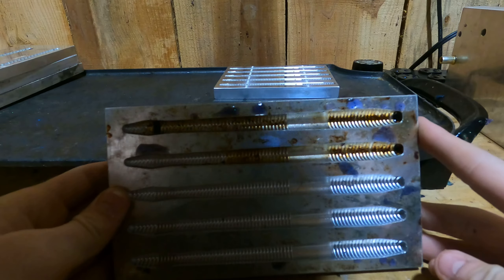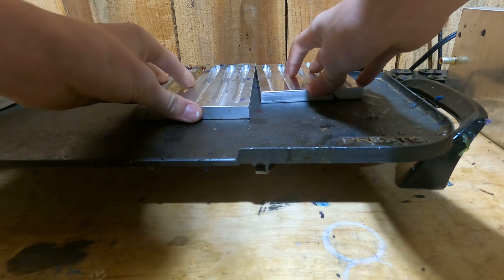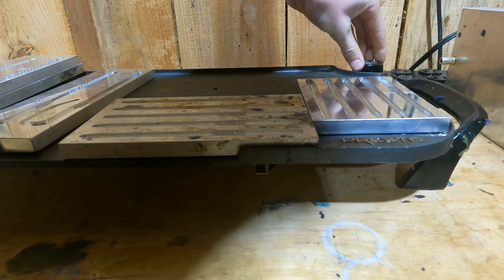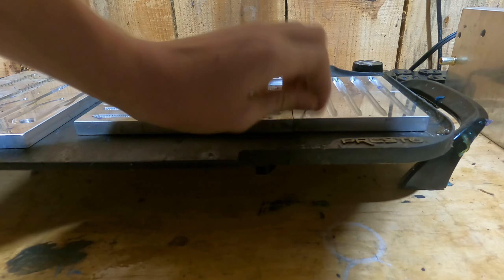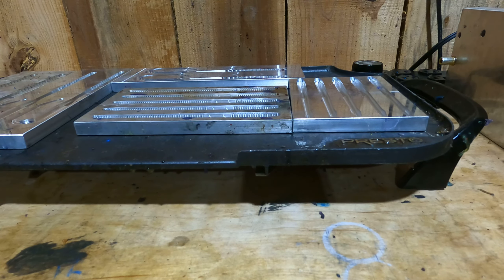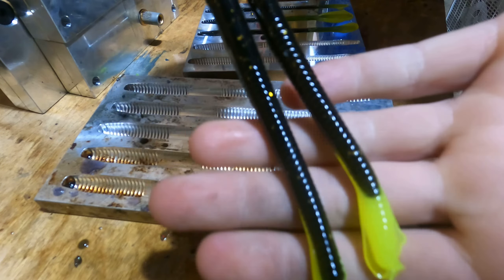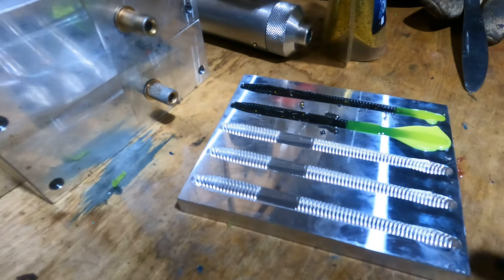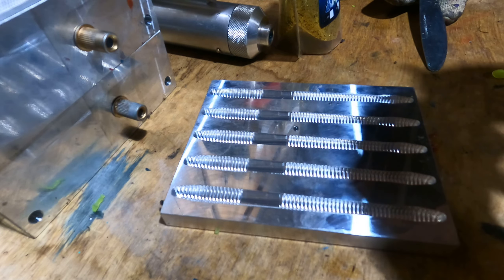Black sparkle open pours